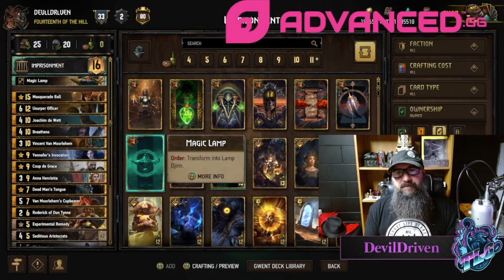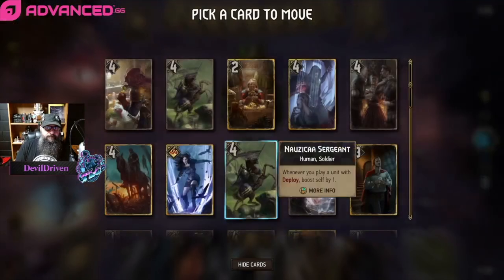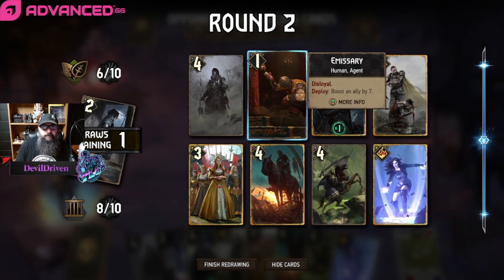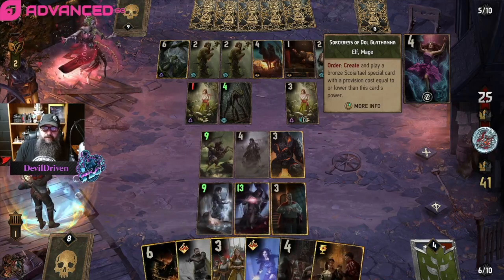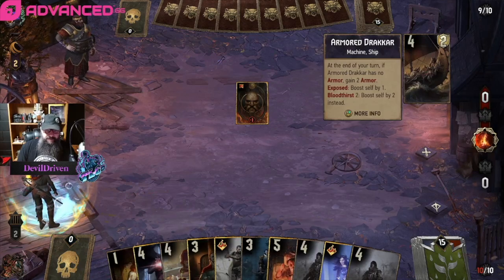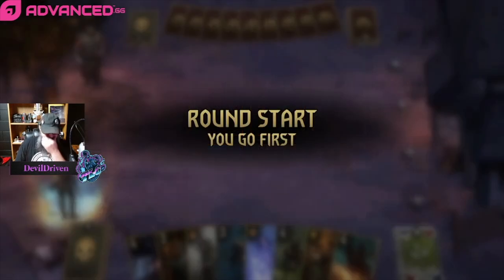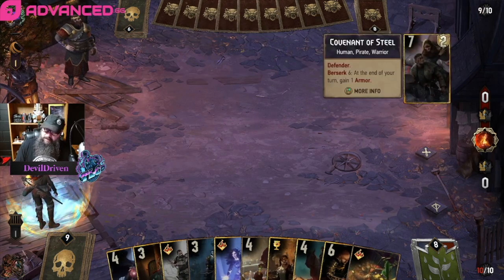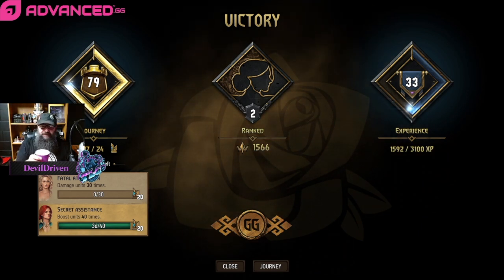[GWENT] IMPRISONMENT (NILFGAARD)